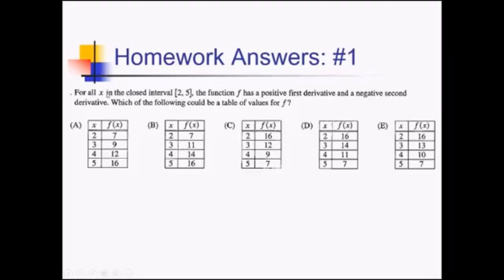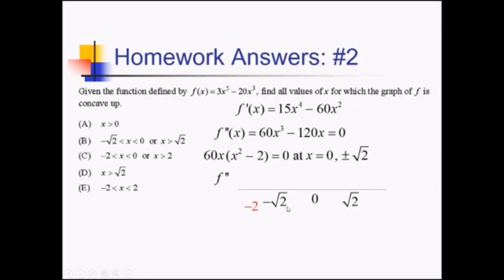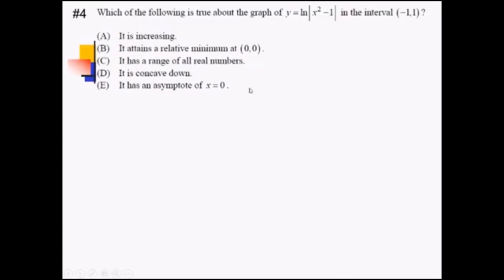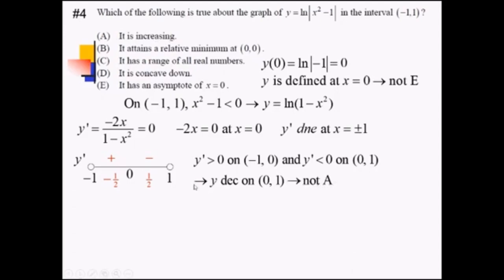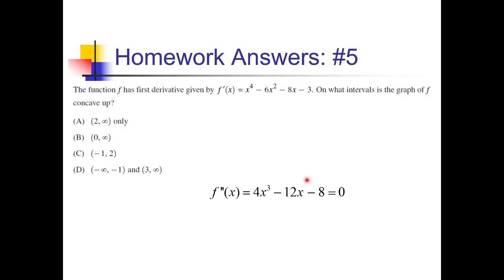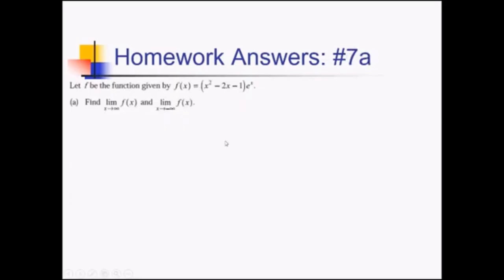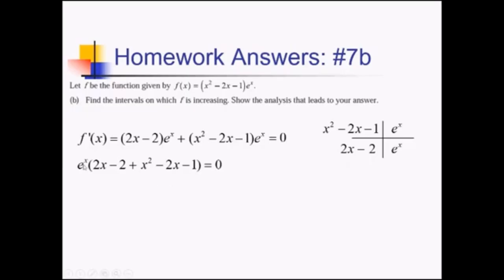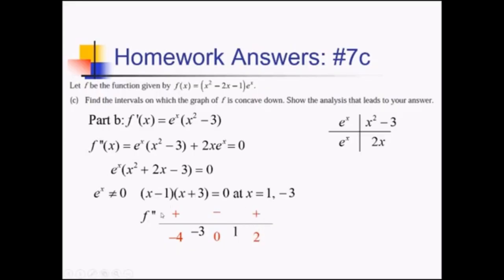Concavity: Problem Set #1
Topic: Concavity